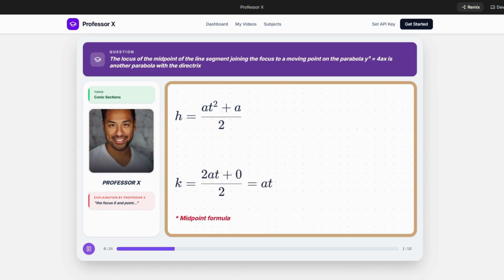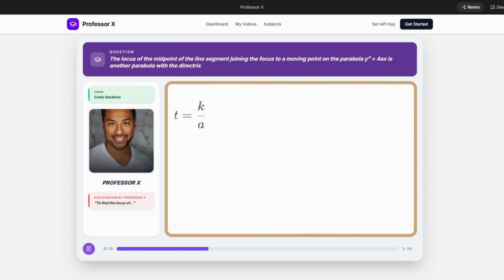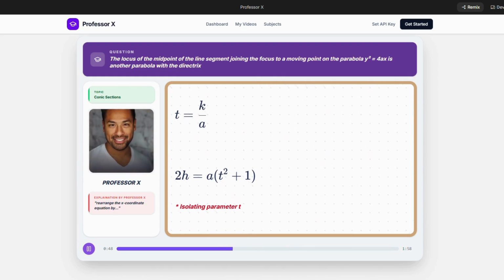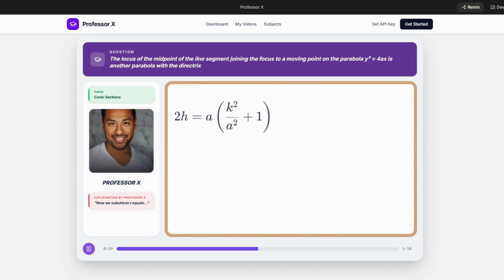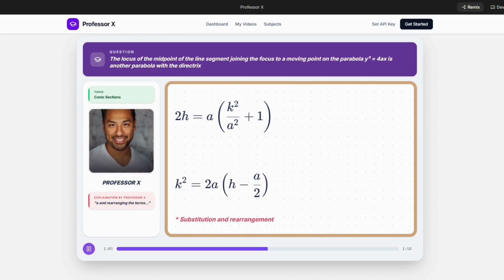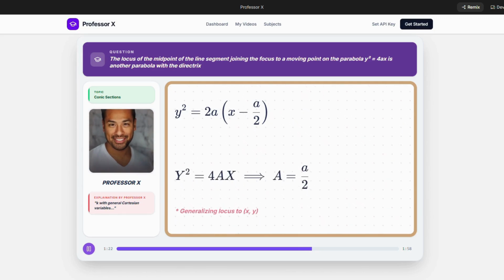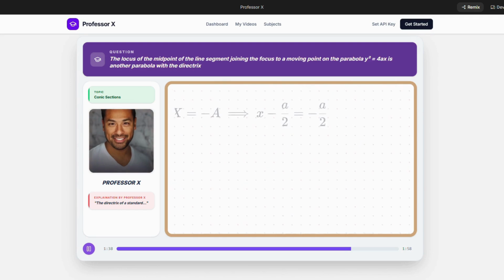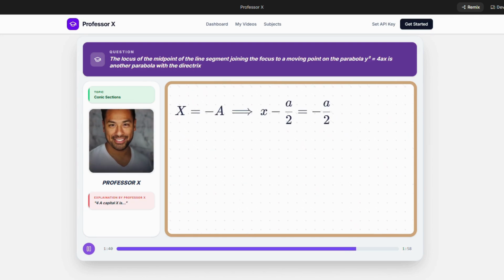Professor X prototype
Professor X is an AI-powered teacher that turns any question into a clear, step-by-step video explanation with visuals, voice, and a human-like avatar.